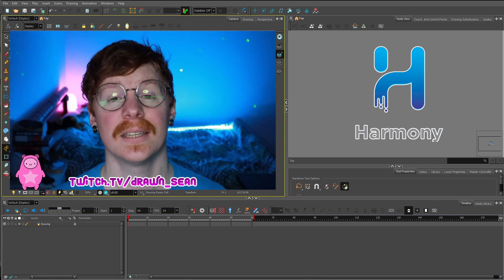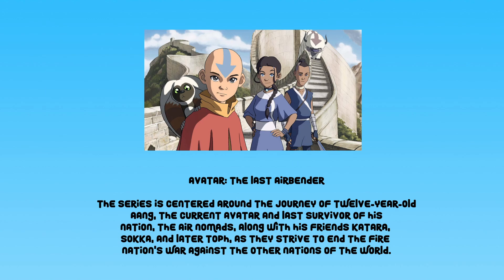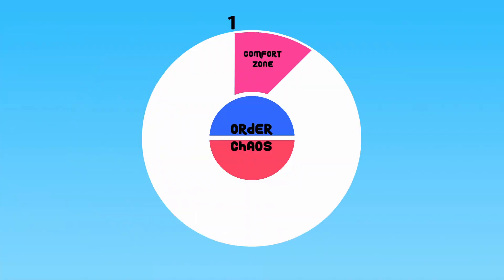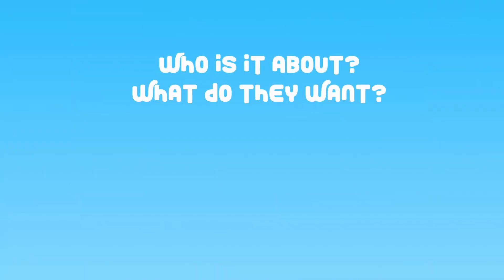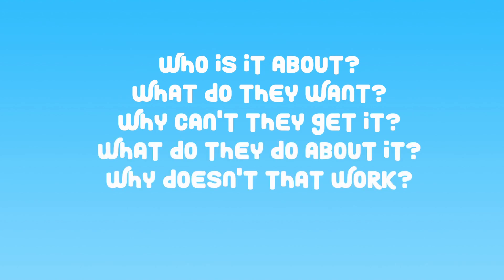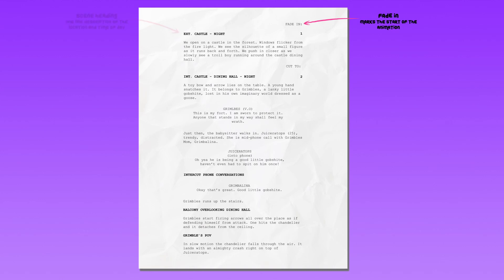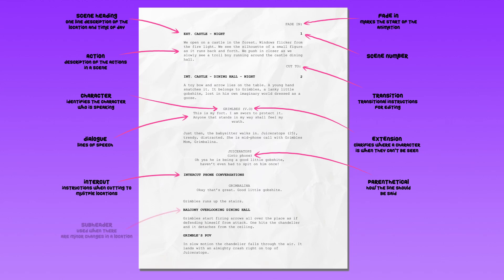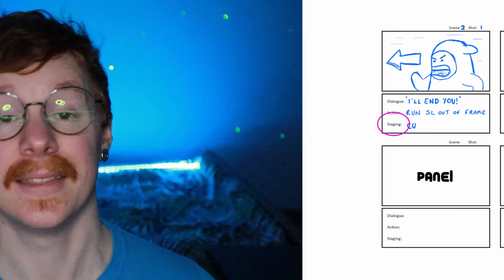Planning your CARTOON | Toon Boom Harmony Tutorial | Part 2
Toon Boom Harmony Premium tutorial series for beginners showing you how to make your own cartoon from start to finish! In this video I'll be talking about planning your animation and pre-production - story, script, storyboard and animatic.

Timestamps:

00:00 - Intro
00:36 - Story
02:35 - Dan Harmon's Story Wheel
03:15 - Glenn Gers' 6 Questions
03:15 - Characters
04:54 - Script
06:46 - Storyboard
08:30 - Outro